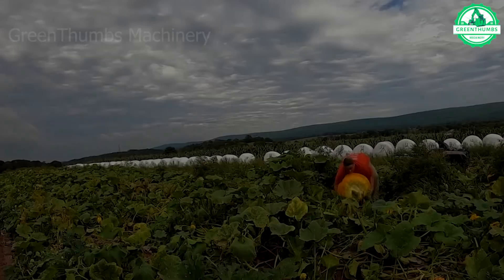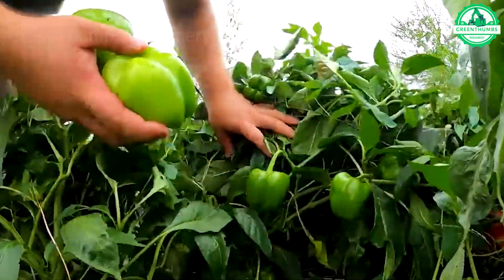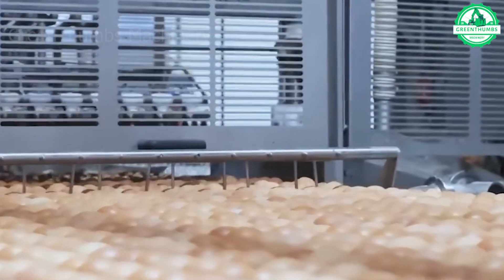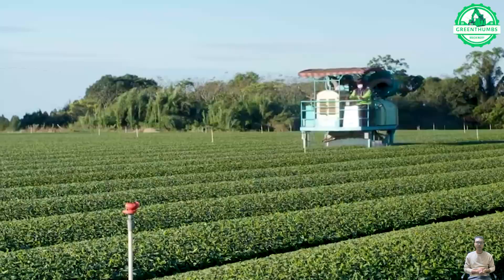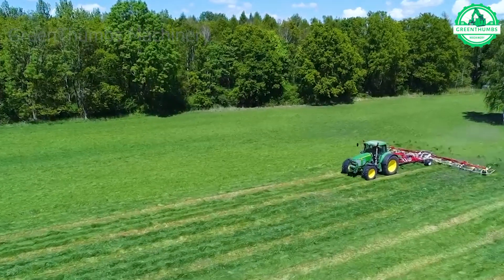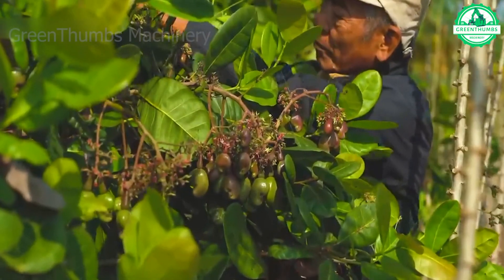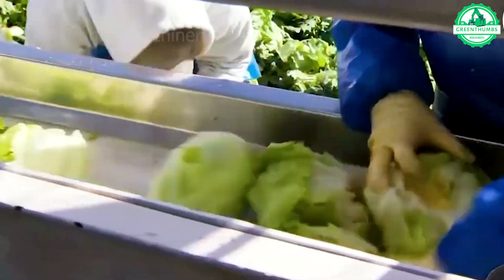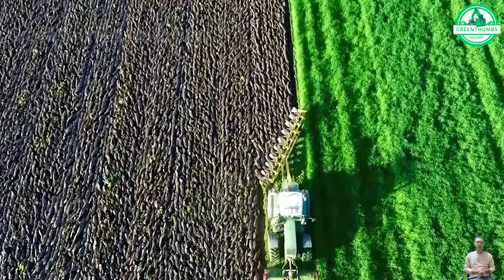The Most Modern Agriculture Machines That Are At Another Level , How To Harvest Avacados In Farm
The Most Modern Agriculture Machines That Are At Another Level , How To Harvest Avacado  In Farm
Welcome GREENTHUMBS MACHINERY ! Step into the future of farming with cutting-edge agriculture machines that take productivity to the next level. Explore a realm where autonomous harvesters and precision planters redefine the landscape of cultivation. Curious? Let's begin with us right now.